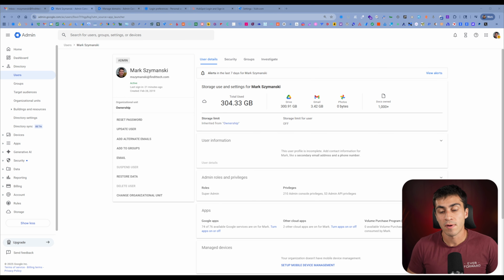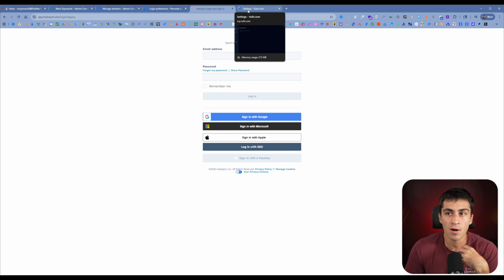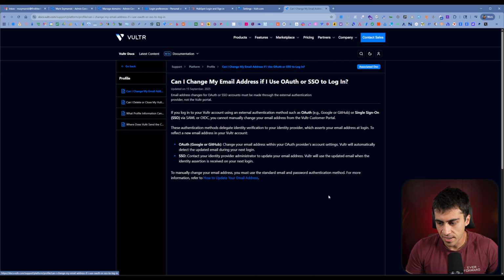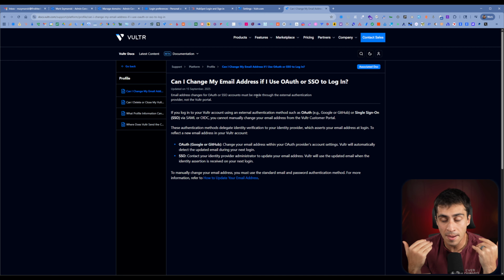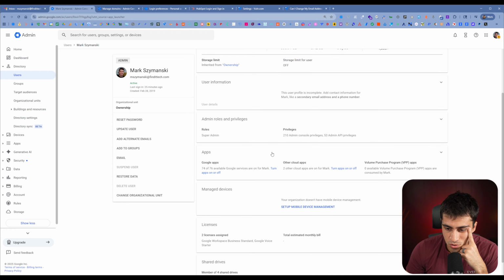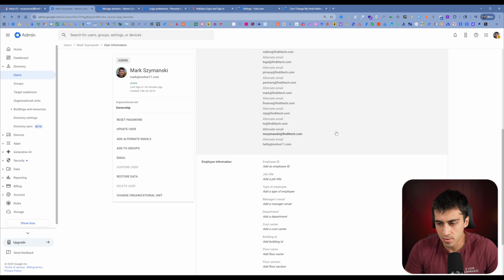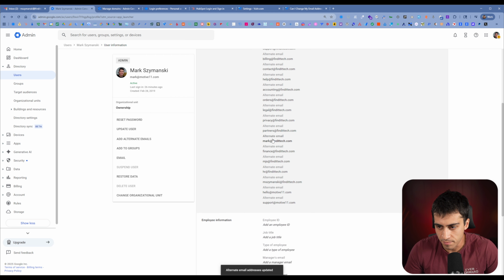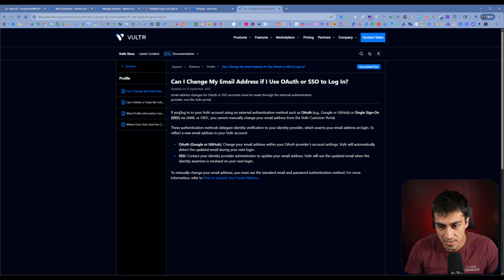Don’t Use “Sign In With Google” (You’ll Regret It)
If this happens to you, reach out to support at the platform and they should be able to fix it.

Chapters
0:00 Intro – Playing with the rebrand
0:30 Why “Sign in with Google” can trap you
1:30 The problem with OAuth and changing emails
2:30 Real example: HubSpot login limitations
3:00 Vultr’s “managed externally” issue
4:00 Changing my primary Google Workspace domain
5:00 Updating my main user email
6:00 Logging out and testing it
7:00 It didn’t work (just as expected)
8:00 Why OAuth systems break during rebrands
9:00 The “sub” ID and what companies should be checking
10:00 The bottom line – just don’t use it